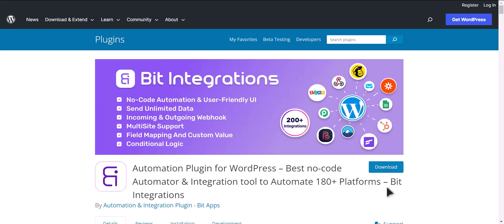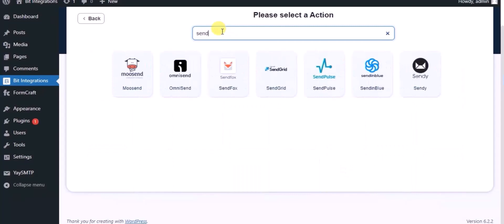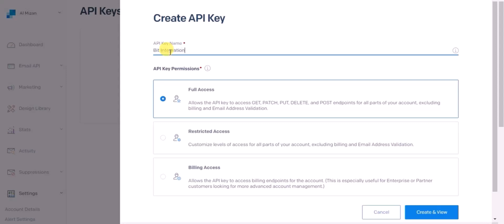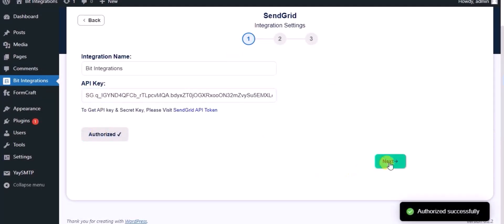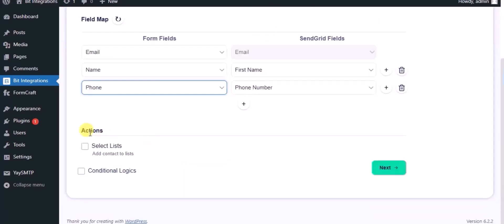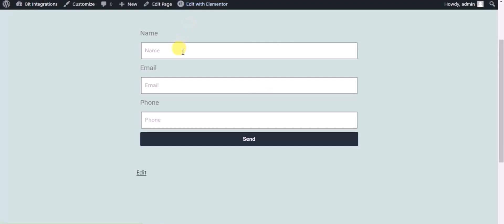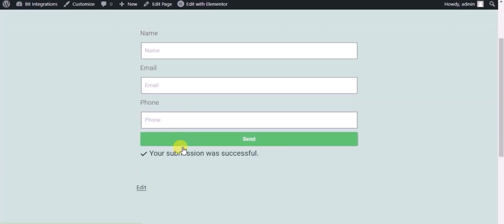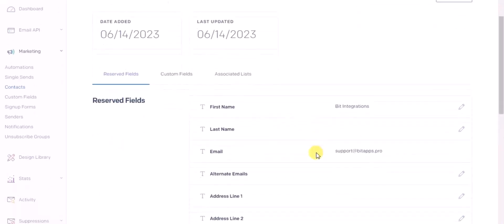Integrating Elementor Form with SendGrid |Step-by-Step Tutorial | Bit Integrations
💌 Elevate your email delivery game with the perfect union of Elementor Form and SendGrid! In this tutorial, we delve into the seamless integration of these dynamic platforms using the Bit Integrations WordPress plugin.

🌐 About SendGrid:
Experience unparalleled email delivery efficiency with SendGrid, the world's largest cloud-based email delivery platform. SendGrid ensures your transactional and marketing emails reach their destinations promptly and reliably.

🎥 Join us as we guide you through the step-by-step process of integrating Elementor Form with SendGrid using the Bit Integrations WordPress plugin. Enhance your communication strategy and make the most of this powerful collaboration.

Key Highlights:
✅ Comprehensive guide on integrating Elementor Form with SendGrid using the Bit Integrations WordPress plugin.
✅ Leverage SendGrid's robust capabilities for delivering both transactional and marketing emails.
✅ Seamlessly unite Elementor Form and SendGrid through the power of Bit Integrations.

🔔 Witness the synergy of Elementor Form and SendGrid through the seamless integration enabled by Bit Integrations. Elevate your email game today! 🚀